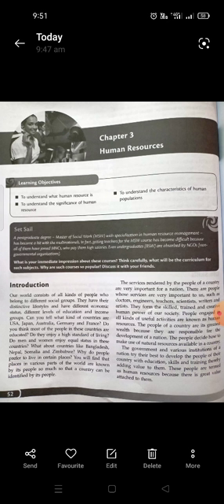class8..geo..ch3..part1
distribution of population..